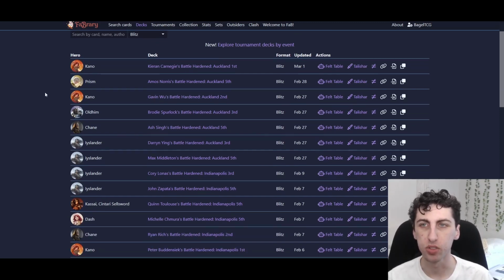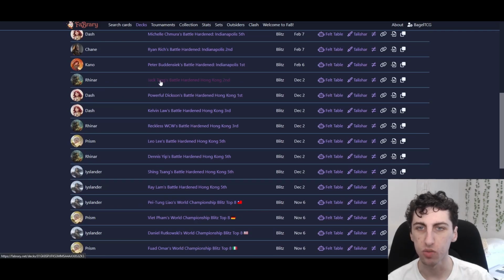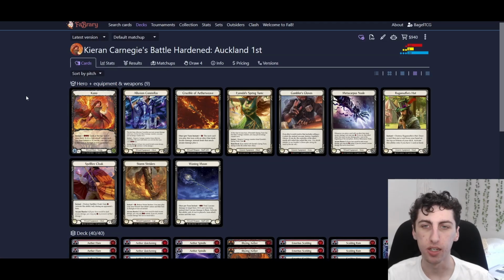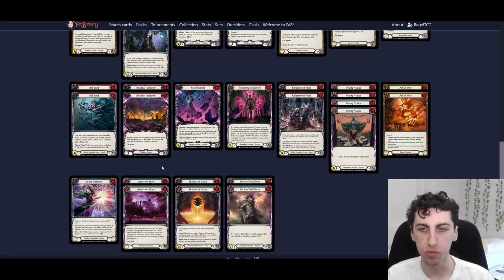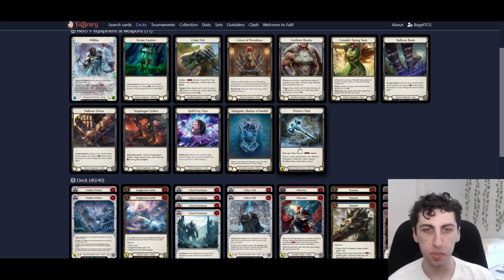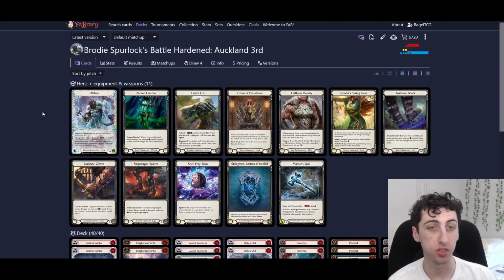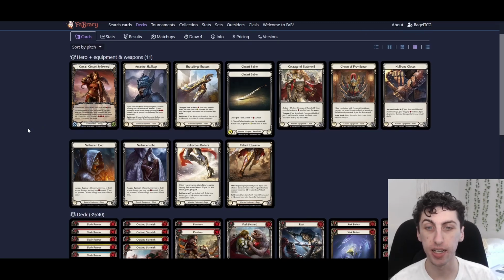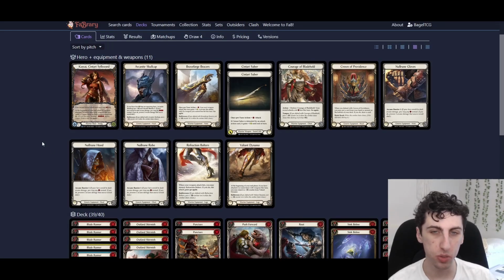BLITZ META DEEP DIVE 🥯 Blitz Tier List Skirmish Season 6 🥯 Flesh and Blood FAB TCG